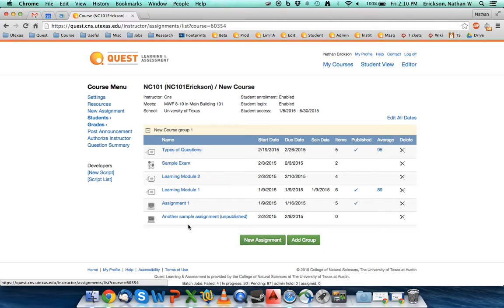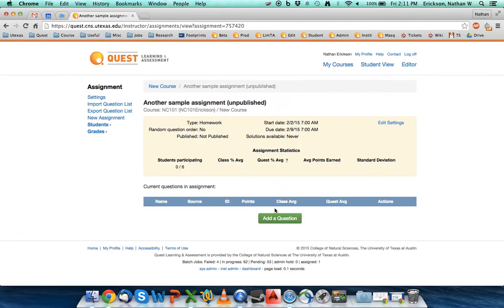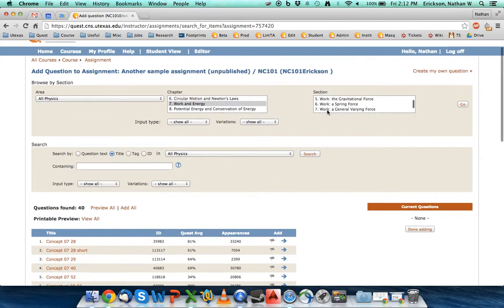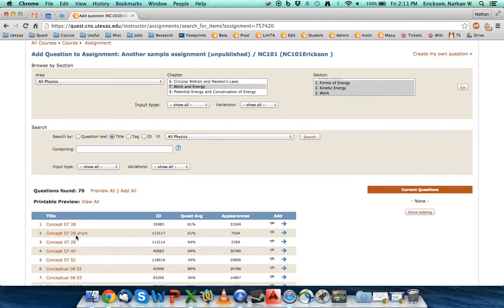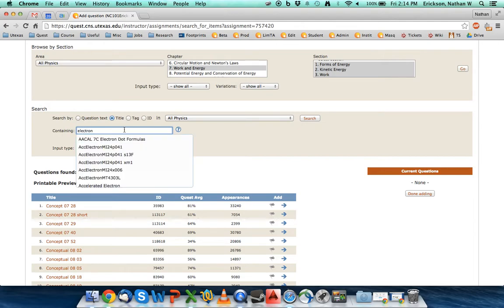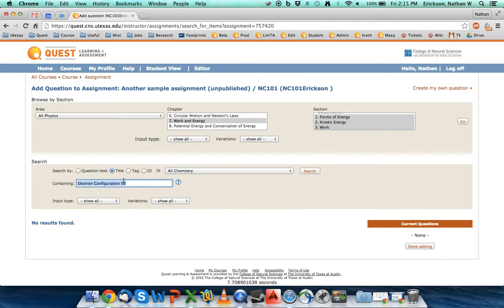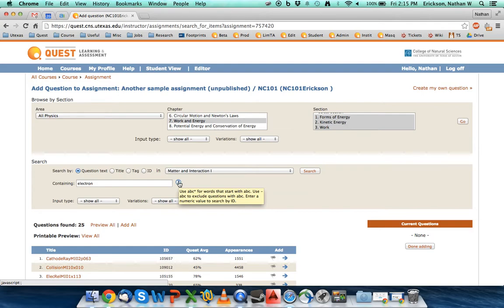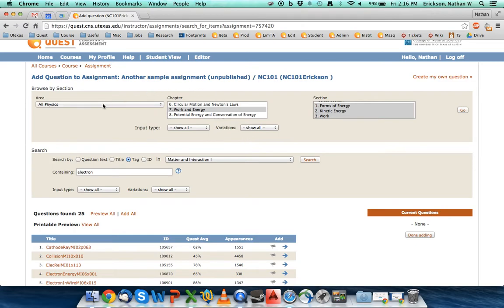Searching for Questions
This video shows how an instructor can search all the questions in Quest to find the one you want. Host: Nathan W Erickson, PhD